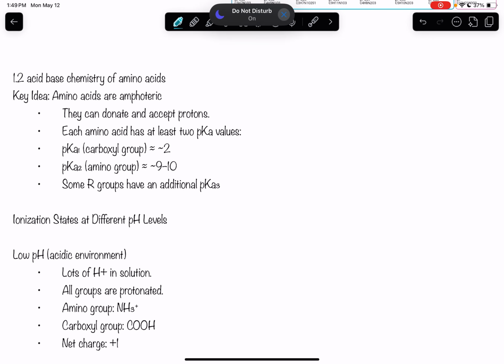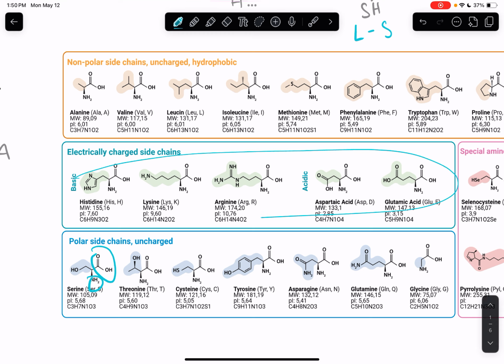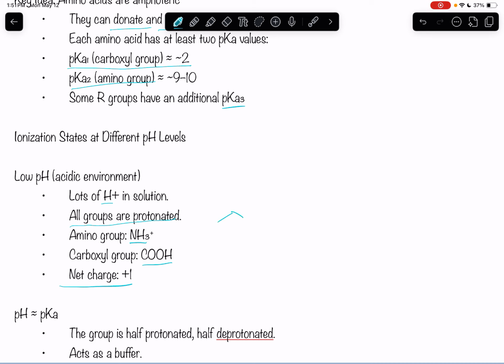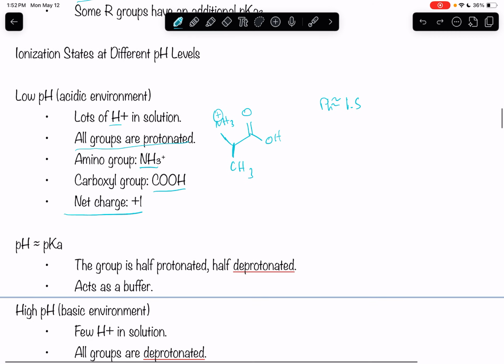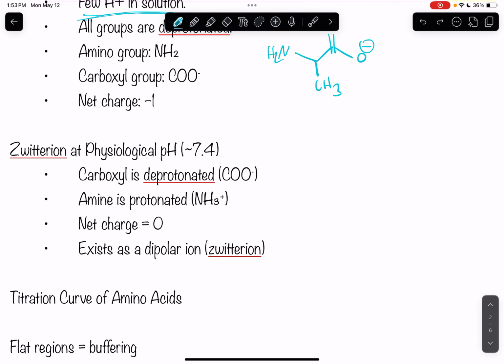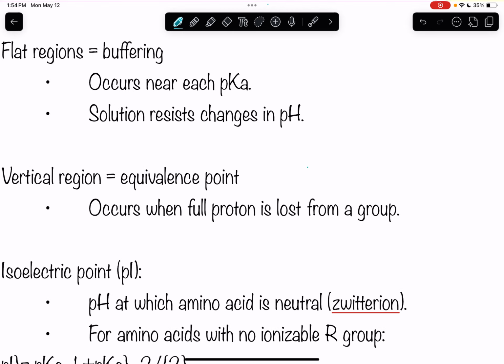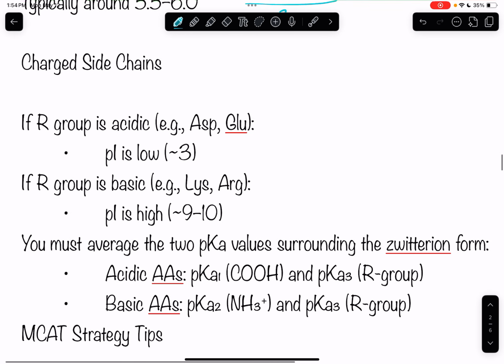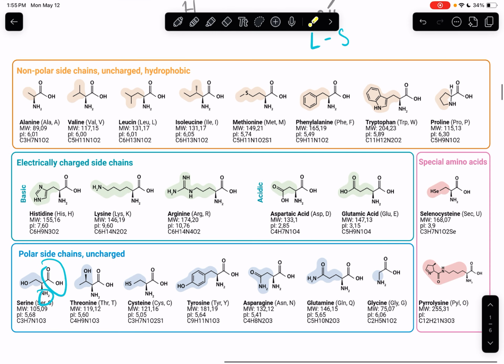MCAT biochemistry chapter 1.2- acid base chemistry of amino acids